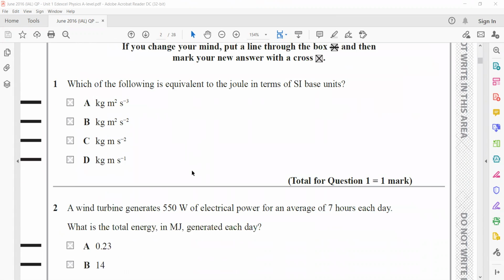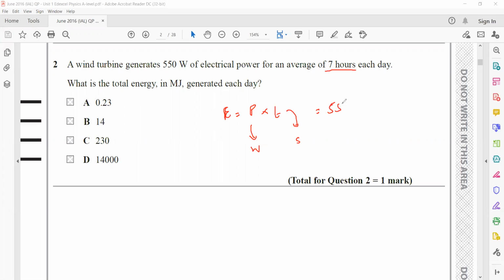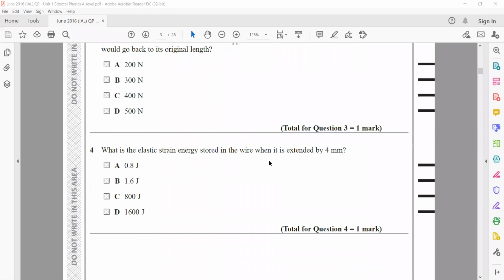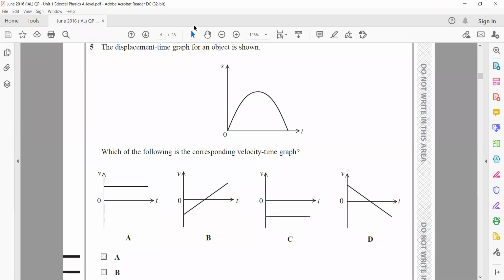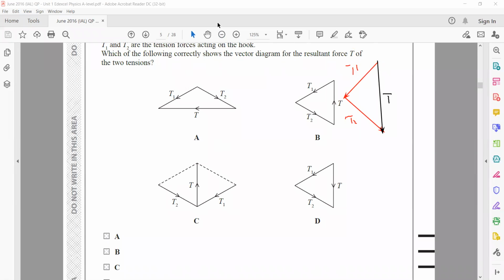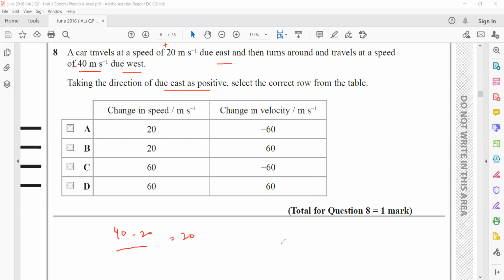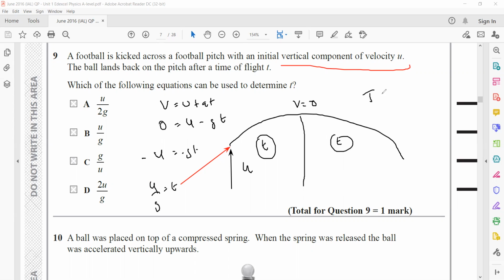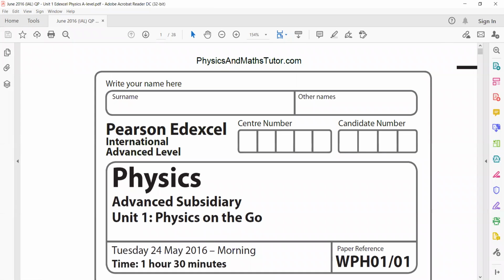Edexcel IAL As Physics Unit 1 June 2016 MCQs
Edexcel IAL As Physics Unit 1 June 2016